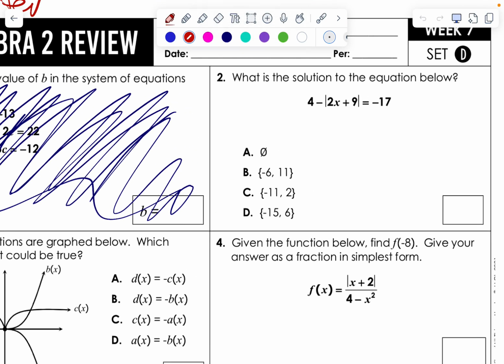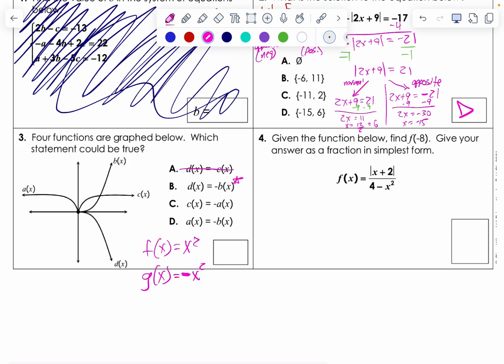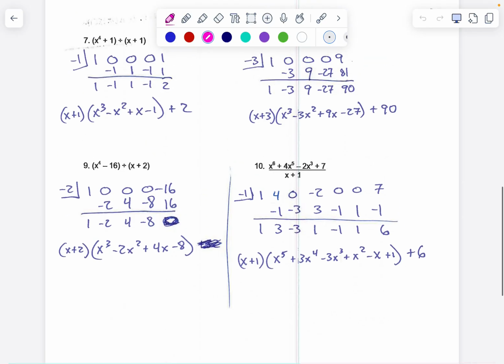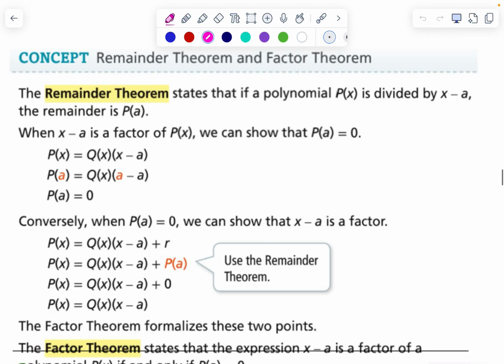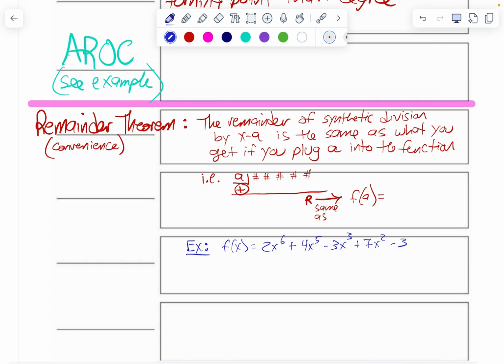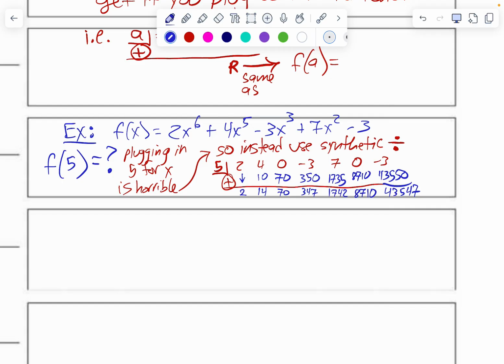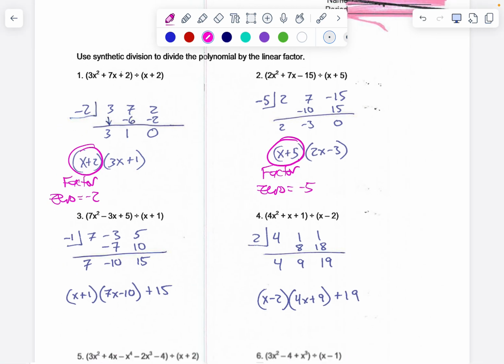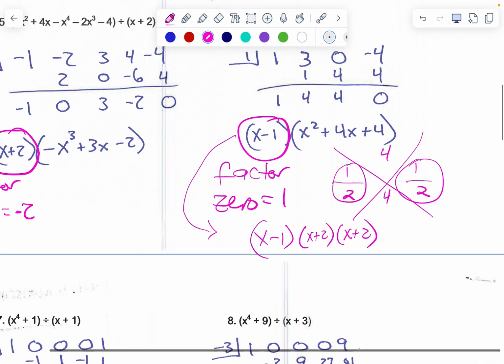11,17 A2 3.4 Remainder and Factor Theorems